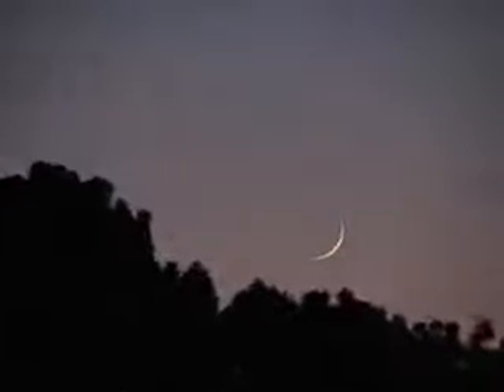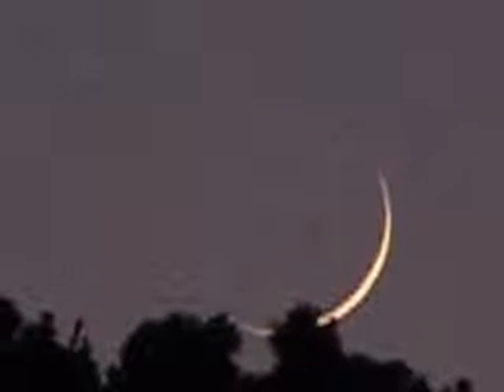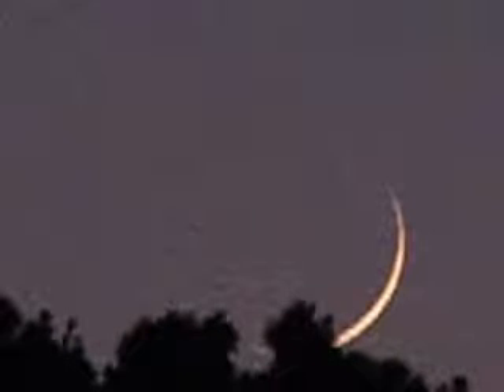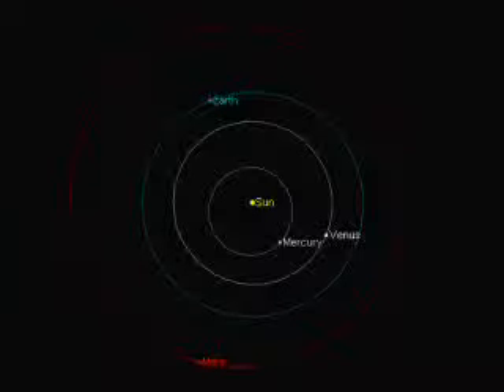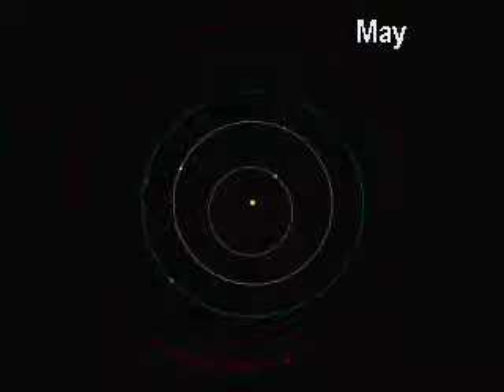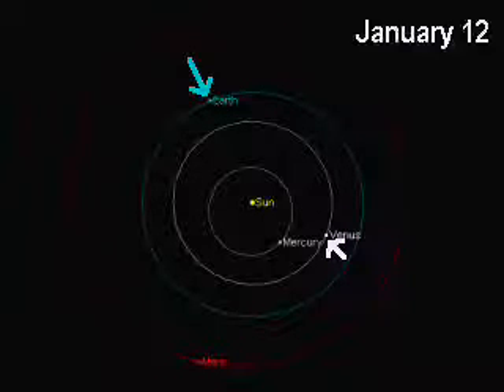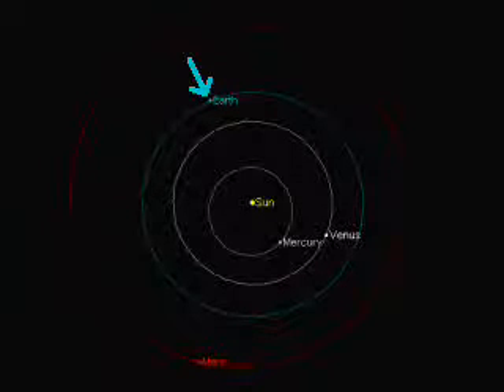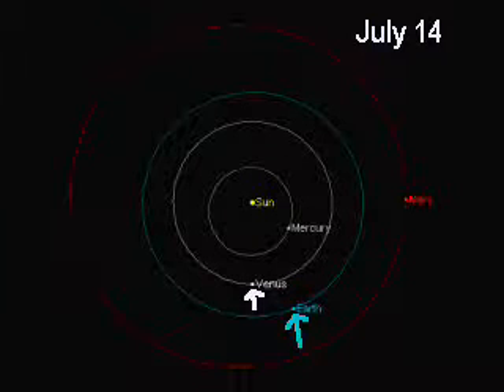crescent moon, crescent venus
i took video of the moon and venus last night to show how they were in similar phases.

for the software that let me show the orbital positions.

although i didn't mention it in the video, this will only apply for 2007.  around august 17 is when venus will pass through inferior conjunction and be only 43 million km from earth.